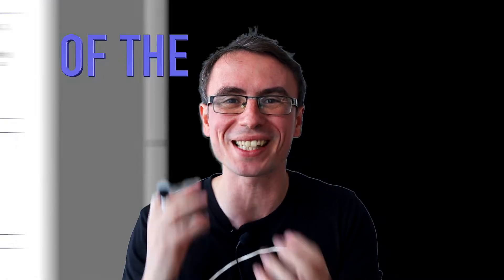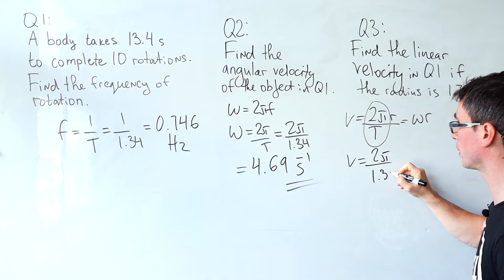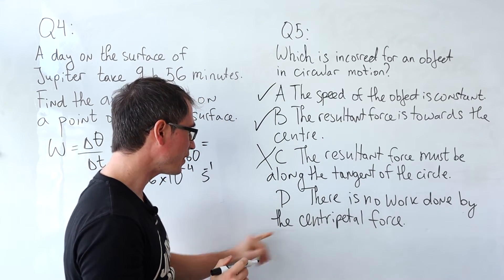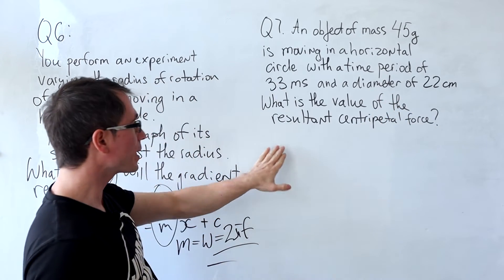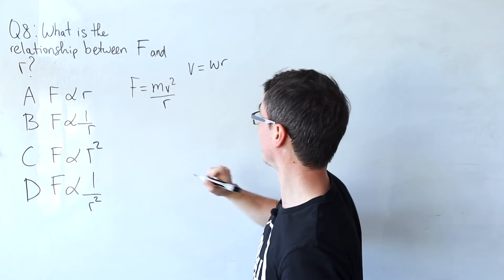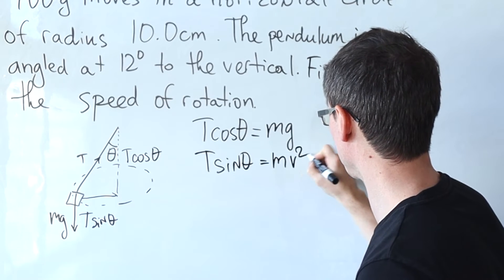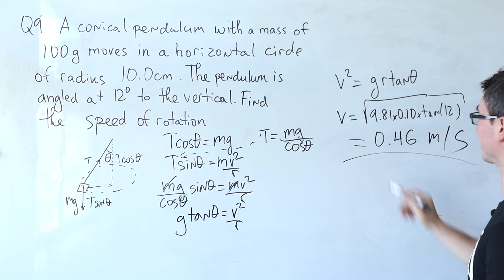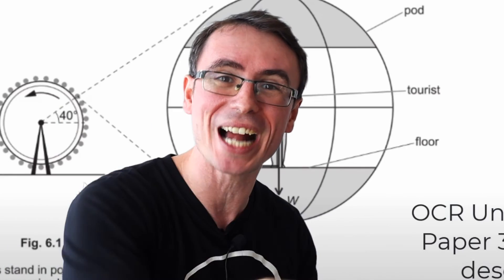10 Problems to MASTER Circular Motion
ALL types of Circular Motion Questions - Multiple Choice, Derivations, Calculations, 6 marker questions.
Circular Motion is Crucial for Success in A Level Physics.
This video is a guide to solving practice questions similar to past paper questions and is excellent for both revision and learning. It si applicable to all exam boards including AQA, OCR, Edexcel, Eduqas, CIE international A Level Physics
Chapters:
00:00 Time Period and Frequency
00:32 Angular Velocity
01:07 Linear Velocity
01:46 Angular Velocity of Jupiter
02:33 Which is incorrect?
03:35 My Workbooks
03:58 Linear Analysis
04:37 Centripetal Force
05:54 COMMON Mistake!
06:40 Circular Motion at an angle- IMPORTANT
09:19 Vertical Circular Motion